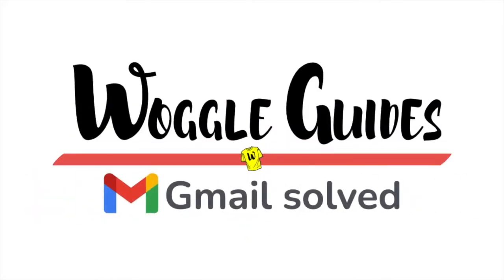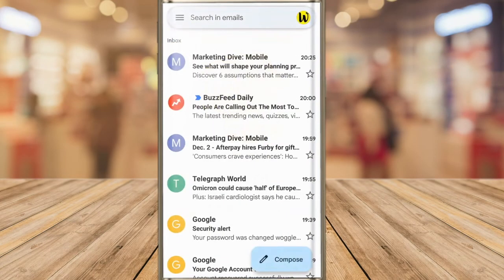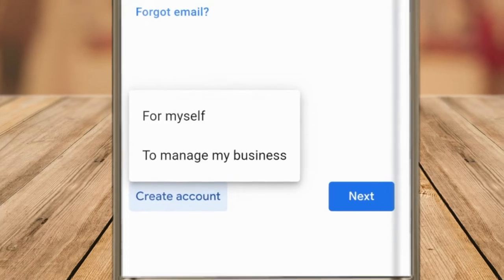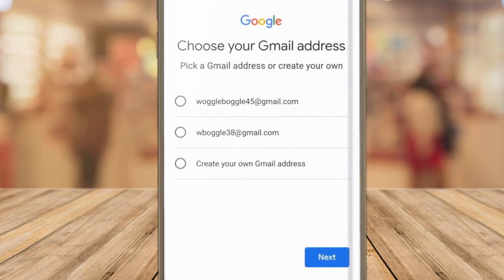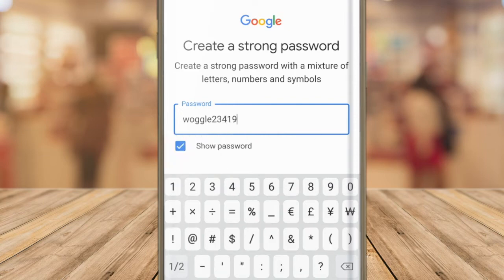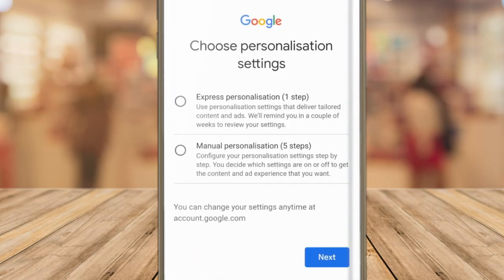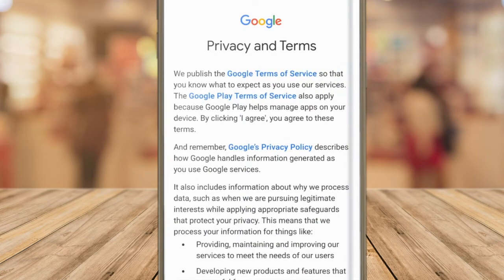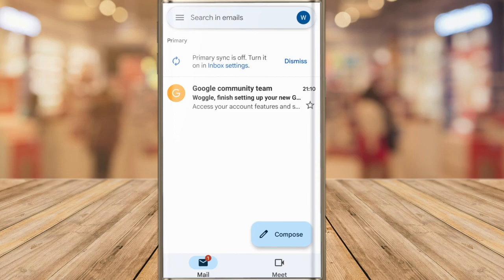Create a Gmail account without a phone number on mobile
In this guide I’ll show you how to create a Gmail account without a telephone number on your Android phone. It’s a quick process that should not take any more than 2 minutes.

🕔  Key Moments
00:00 | Intro
00:31 | How to create a Gmail account without a telephone number on Android
04:02 | Wrap up

🔎  Useful links
See more info on how to create a Google account in this guide from the Google Support Center ‘Create a Google Account’

You can set-up a new Google account at the following location (URL)

How to create a Gmail account without a telephone number on an Android phone

STEP 1
I’ll start by opening the Gmail app on my Android phone
My existing Google account is already linked to Gmail
To create a new account or add an existing I’ll start by tapping on the Google profile icon to open account settings

STEP 2
To create a new account, I’ll click on the Add another account option
If I then tap into Google account

STEP 3
You may be asked to confirm your identity by entering the phones unlock pattern

STEP 4
Once you do that, you are redirected to a sign in page for Google.
We want to a create a new account however so to do that, I’ll choose the create account option

STEP 5
Two options are offered when I tap on this link - to create an account for myself or for a business.
I’ll choose to create an account for myself. This then presents the first step in the account creation journey.

STEP 6
We’ll start by quickly entering a first name and a last name for the Google account.
To confirm that name, I’ll tap on the blue next button to proceed.

STEP 7
On this next page, two further pieces of information are asked for - your date of birth and your gender. I’ll quickly add these details for my email account.
Once you are happy with the details provided, click on the large blue next button to move to the next stage of the process.

STEP 8
Next Google will suggest a number of possible Gmail email addresses for you to use based on the name you provided.
Again, click on the blue next button to confirm your choice.

STEP 9
Next you are asked to provide a strong password.
Google recommends that your password is at least 8 letters long and has a mix of A-Z letters, numbers and symbols like a dollar sign or exclamation mark.
Once you are happy with all the information provided, click on the blue next button to move to the next page.

STEP 10
On this page, you are asked to provide a telephone number, however, if we scroll down to the bottom, you see this is optional.
To set up your Gmail account without providing a phone number, tap on the Skip link

STEP 11
This is the last piece of information you’ll be asked for
If you don’t need to make any further changes,tap on the next button to proceed.

STEP 12
The final step in creating your Gmail account is to confirm how you want to setup the account.
I’d recommend that unless you need really close control of your account configuration you choose the express personalisation options
All your settings can be changed at any time on your Google account page,
I’ll click the next button to confirm that choice.

STEP 13
We now need to confirm 2 further things.
Firstly on this page, you need to confirm the personalisation settings and cookie use for your Google account. To do that, scroll to the bottom of this page and click the Confirm button

STEP 14
Once you’ve done that, the page reloads and you are taken to the setup email page in the Gmail app.

STEP 15
To return to the Gmail inbox, I’m going to tap the back button
And to access my Gmail account
I’ll tap on the Google icon in the top right of the app
And I’ll choose the Gmail account I have just created
The inbox for that account is then loaded.